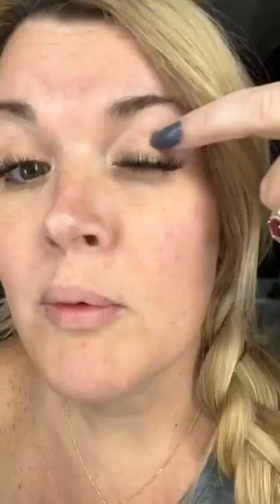May 1, 2023